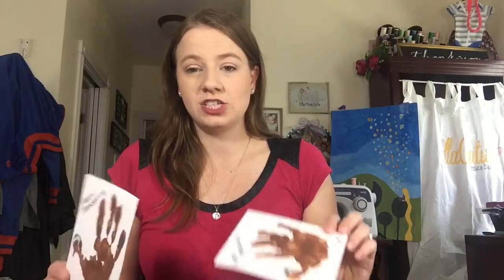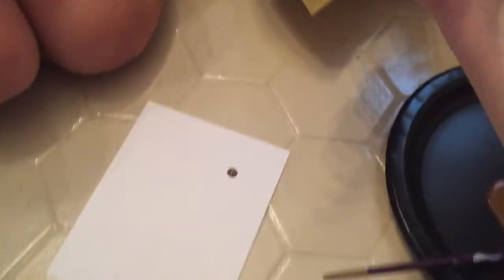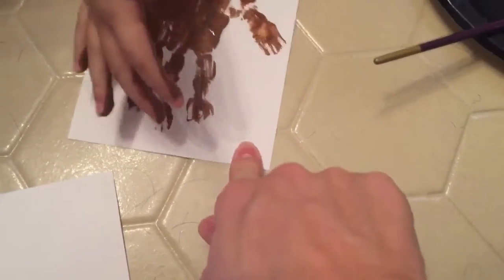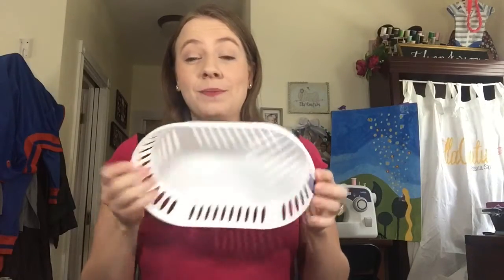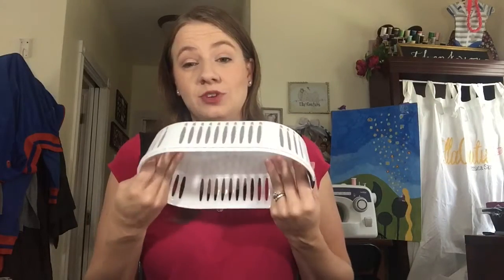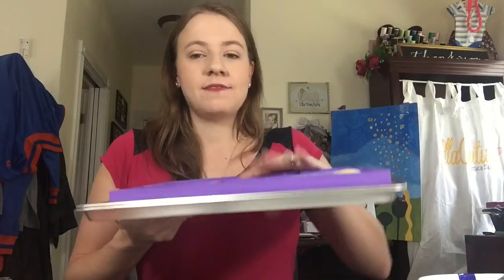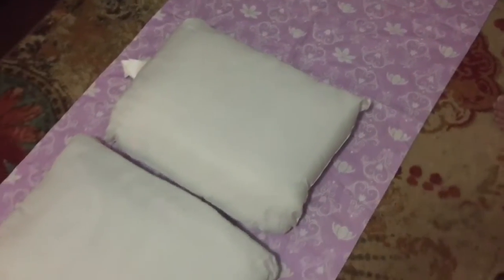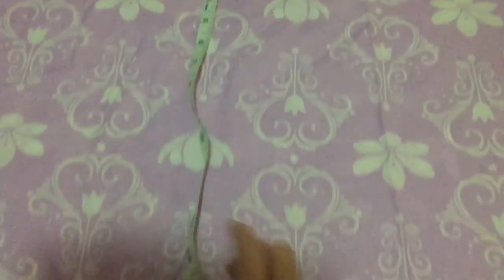Thanksgiving Collab: Crafts & DIY Road Trip Ideas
Part 2 of this awesome Thanksgiving Collab! In this video I share an easy toddler craft and some diy road trip ideas!